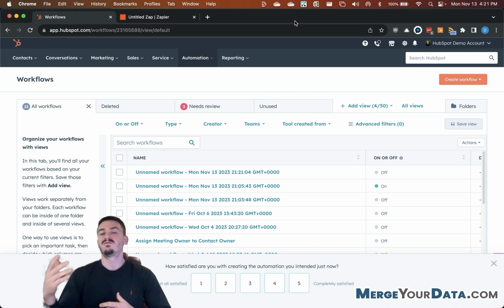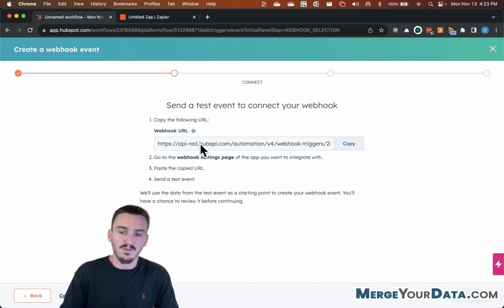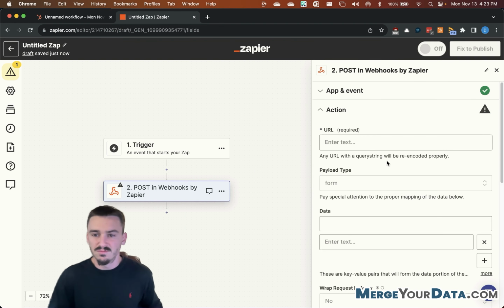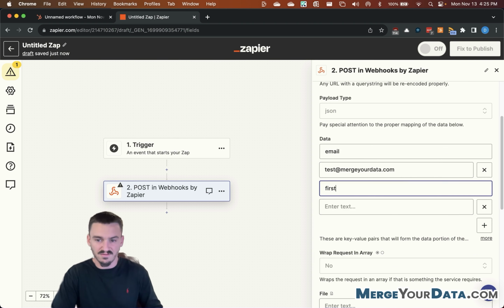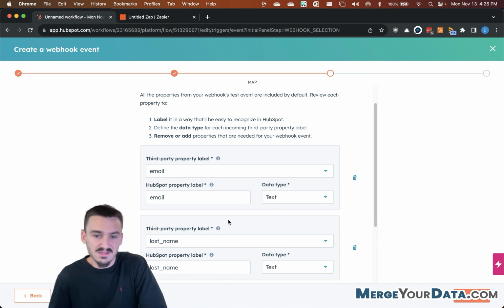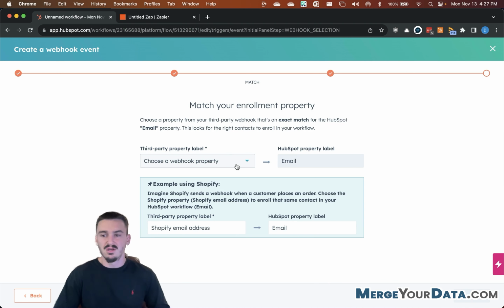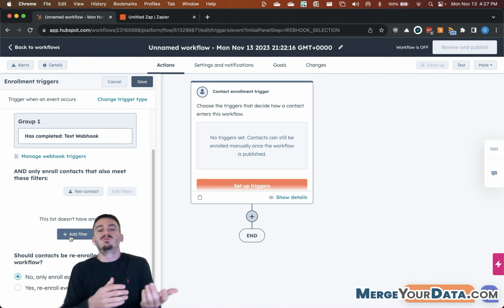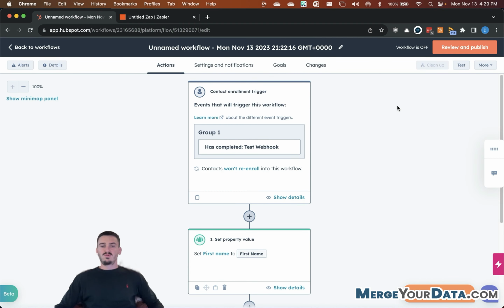Workflow Webhook Triggers in HubSpot - New Feature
Making workflows fire in HubSpot based on changes in another system can be complex. Now there's a more direct way to trigger a HubSpot workflow from another system.

Dan Saavedra from MergeYourData goes over how to use Webhook Triggers in Contact Workflows to sync changes immediately inside of HubSpot.
Data is the lifeblood of strong decision making. And getting all the data you need from HubSpot gets in the way of all the other things you have to do throughout the week.